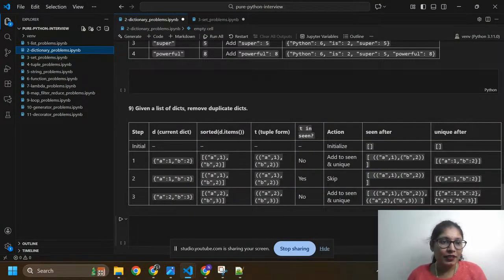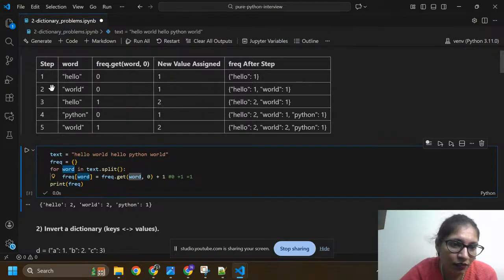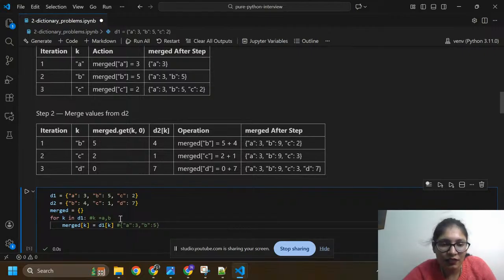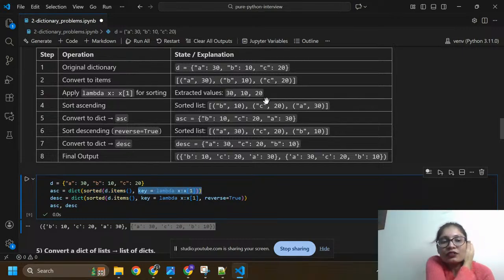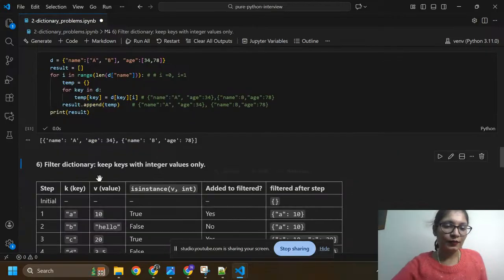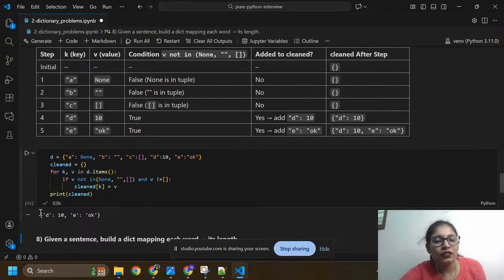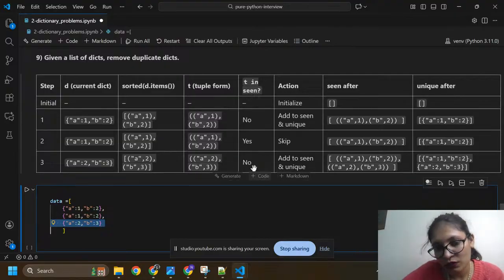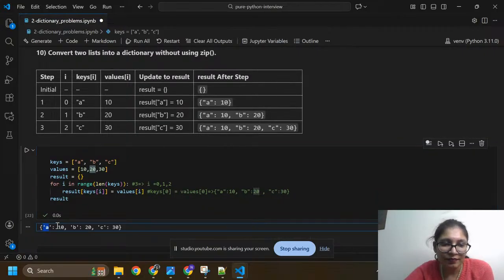10 Python Dictionary Interview Questions | Python Coding for Beginners to Advanced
In this video, we cover 10 powerful Python dictionary problems that frequently appear in coding interviews, Python exams, and real-world projects. Each concept is explained with a step-by-step dry run, tables, and clean Python code, making it perfect for beginners, intermediates, and advanced learners.

What you will learn:

Count frequency of words using a dictionary

Invert a dictionary (swap keys and values)

Merge two dictionaries and sum values for repeated keys

Sort dictionaries by values (ascending and descending)

Convert a dictionary of lists into a list of dictionaries

Filter dictionary to keep only integer values

Remove keys with None, empty string, or empty list

Build dictionary mapping each word to its length

Remove duplicate dictionaries from a list of dicts

Convert two lists into a dictionary without using zip()

These Python tasks are essential for:

Coding Interviews

Python Beginners

DSA Preparation

Competitive Programming

Python Developers